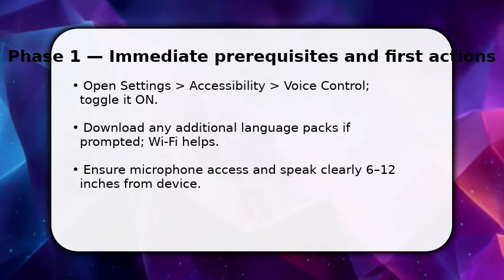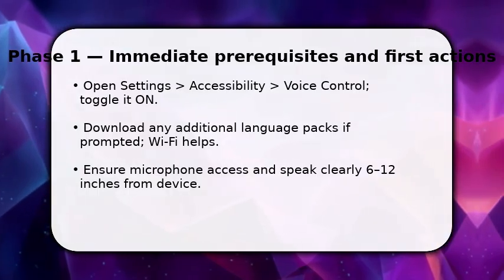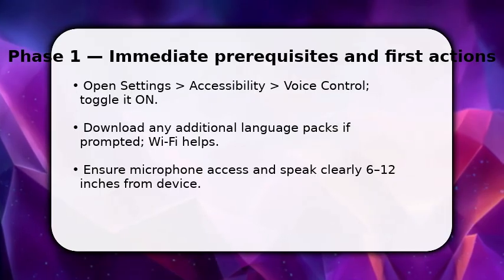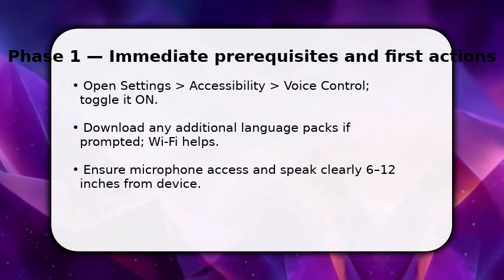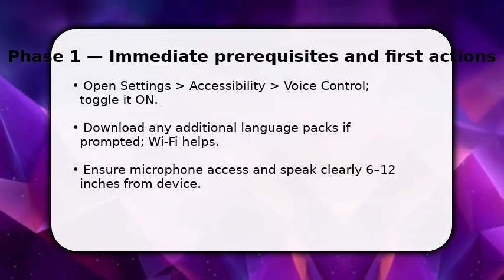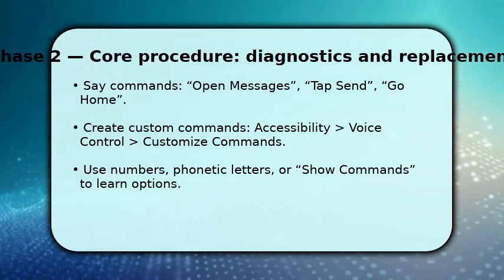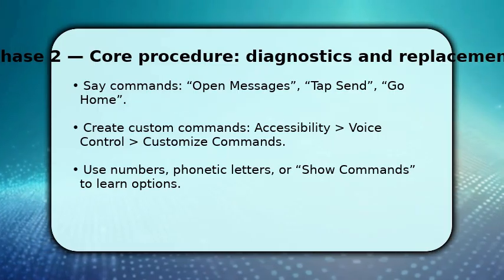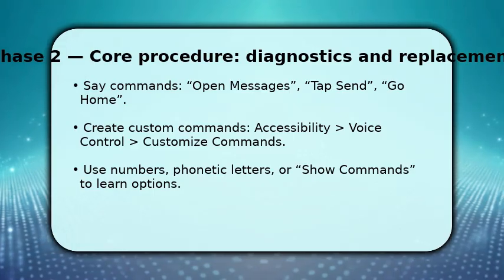How to Use Voice Control on Iphone 15 - Step by Step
How to Use Voice Control on Iphone 15 - Step by Step | 🔒 Surfshark VPN Deal — Stay private and secure. $1.99/mo + 3 Months Free ▸

Discover the ease of using voice control on your iPhone 15. This step-by-step guide will walk you through activating Siri, dictating messages, and navigating apps with simple spoken commands to enhance your mobile experience.

iPhone 15, voice control, Siri activation,